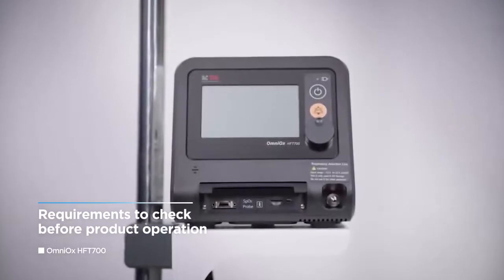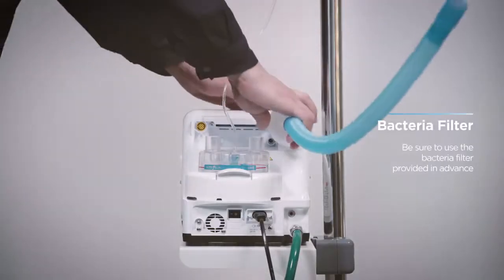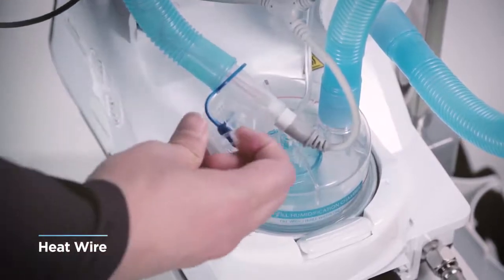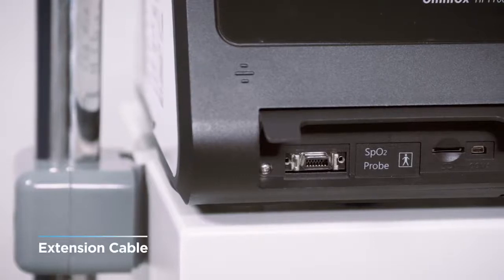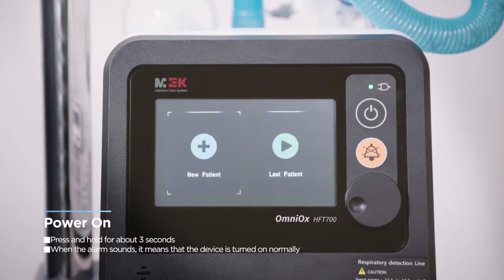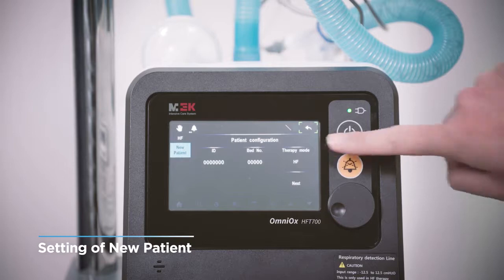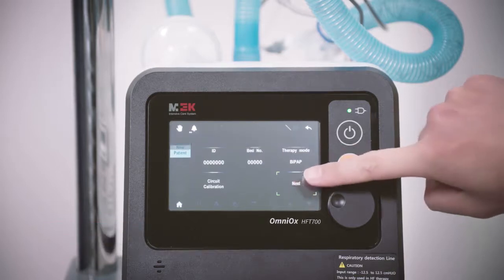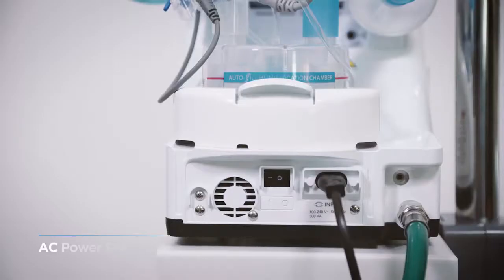[MEKICS] HFT700 UserGuide SET UP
Key feature
1. The product with all functions for non-invasive respiration care
2. The product with the 3-in-1 mode (high-flow respiration care, CPAP, and non-invasive ventilation)
3. Caring all respiratory patients except invasive ventilation case
Easily caring patients in accordance with their conditions only by changing applications and operation modes
4. Intuitive and user-friendly UI
5. The product that enables non-invasive care, humidification, heating, FiO2 setup, and check of respiration rate, pulse rate, and SpO2 at the same time
6. Supplying stable and a certain amount of oxygen through the electrical oxygen blending technology
7. Rapid response to patients’ conditions by monitoring their respiration rate, SpO2, and S/F Ratio
8. Easily building the breathing circuit of a patient and applications
9. Remote monitoring of patients by linking with the central monitoring system